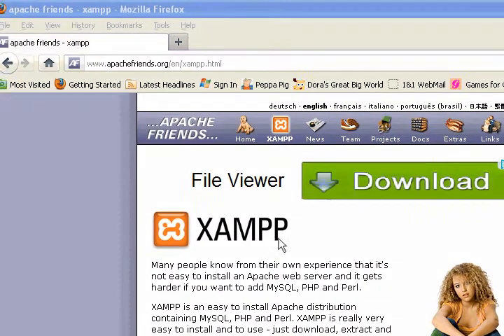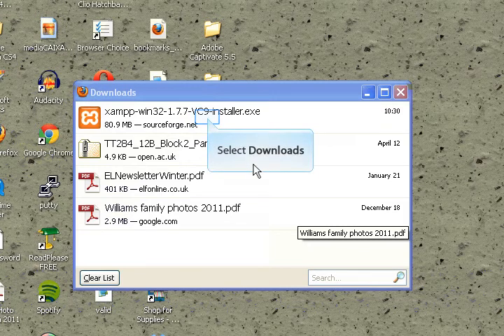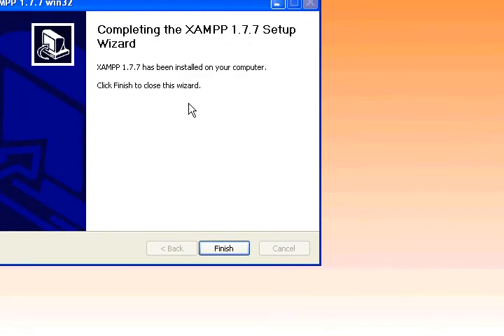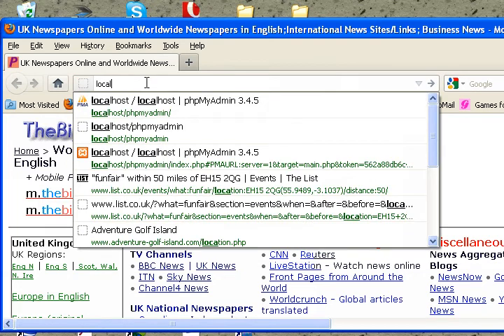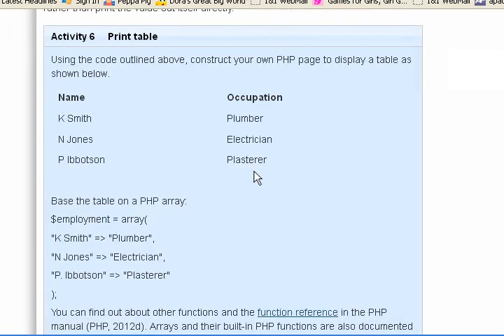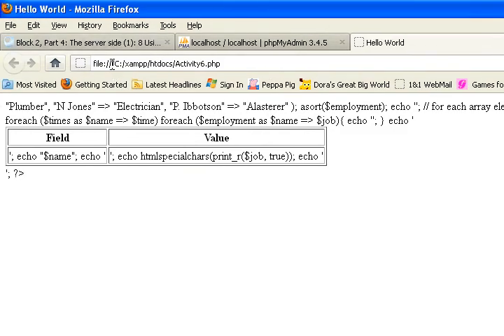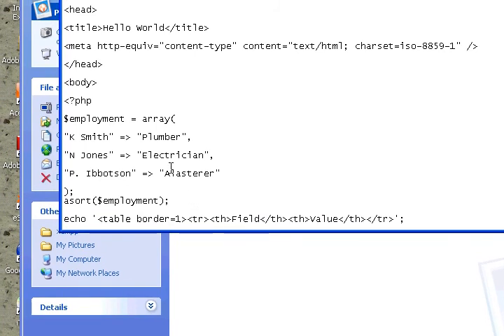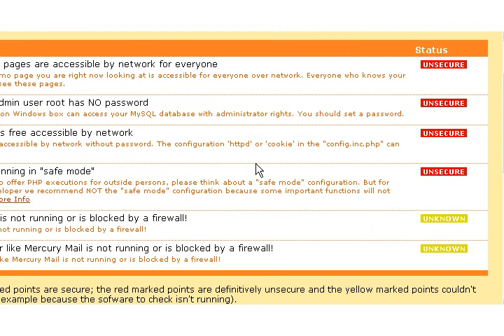installingandusingxampp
installing and using xampp